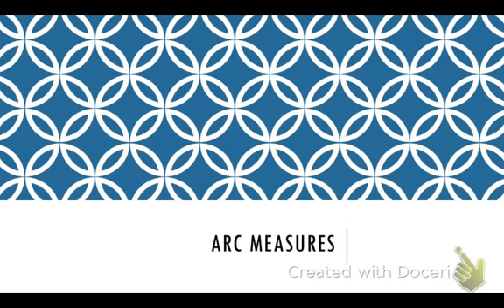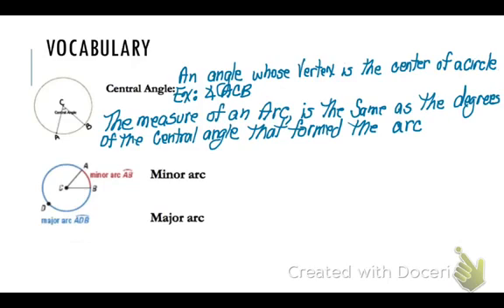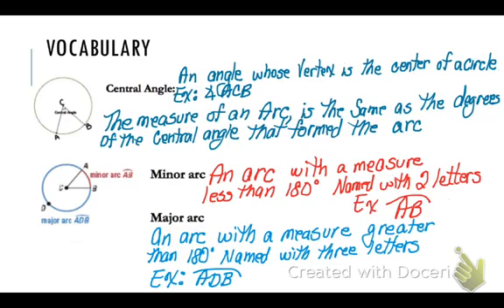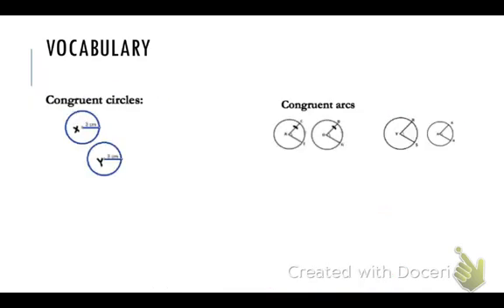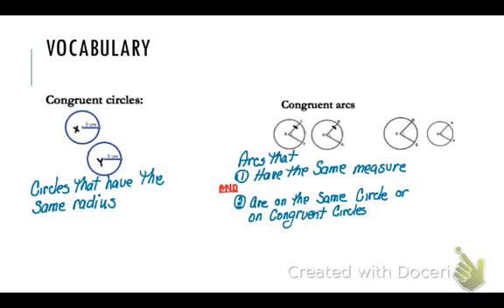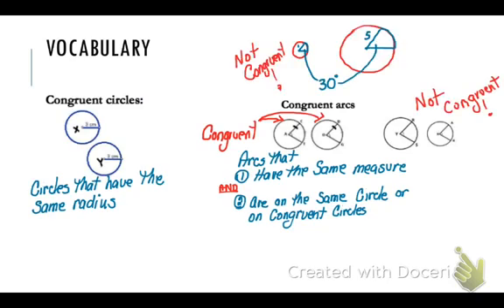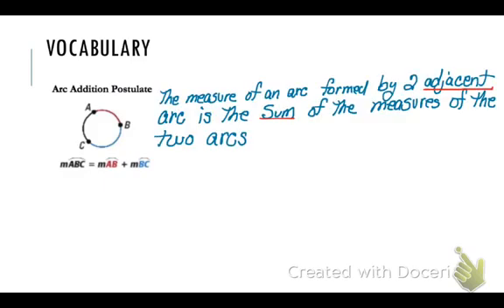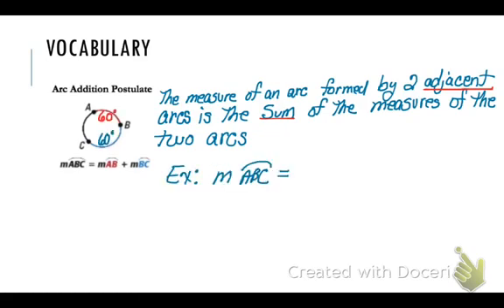Geo C37A Arc Measures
Naming arcs and their measures.